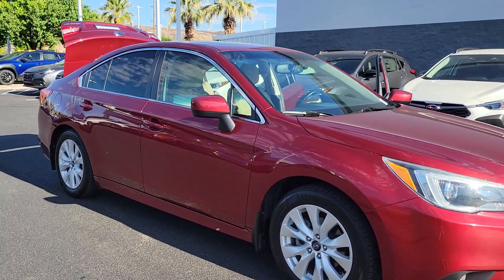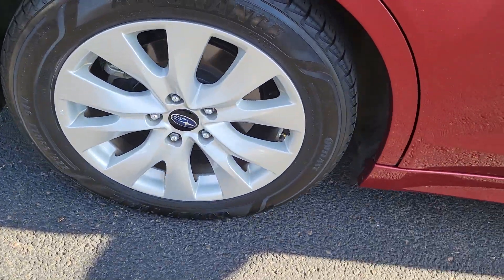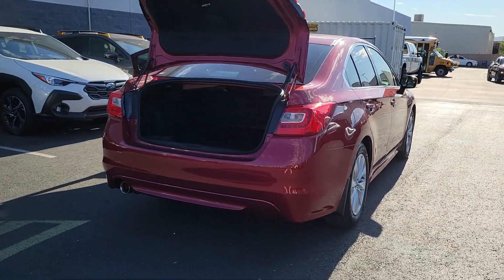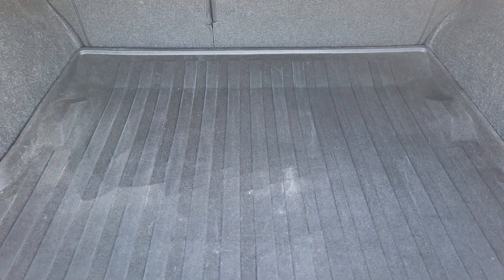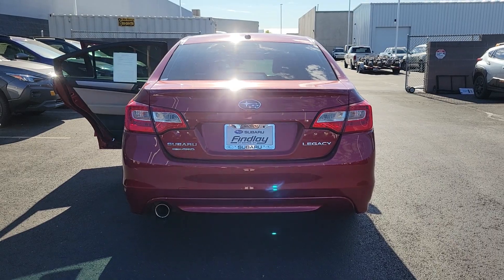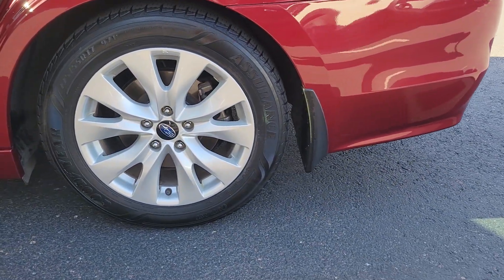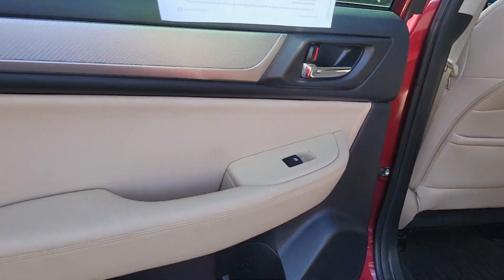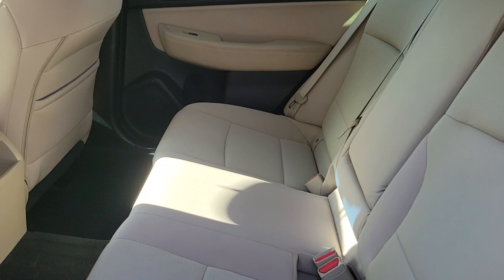2015 Subaru Legacy 2.5i St. George, Washington City, Santa Clara, Mesquite, Hurricane UT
Pre-Owned 2015 Subaru Legacy 2.5i available at Findlay Subaru St George located in 1453 Sunland Dr, St George, UT, 84790. Servicing the St. George, Washington City, Santa Clara, Mesquite, Hurricane area.
Please mention the stock# SU6815A when you contact the dealership for this vehicle.

Get into a car with value, the   2015  Subaru Legacy.  This good-looking Legacy is spacious, comfortable, and engineered to keep you safe. You'll be delighted by its quiet, upscale cabin and suite of tech-savvy passenger comfort features.  These are just some of the great options this vehicle comes with: Moonroof, Keyless Entry, Heated Mirrors, Fog Lamps, Back-Up Camera, Satellite Radio, Dual Zone A/C, Electronic Stability Control, Aluminum Wheels, Heated Front Seat(s). Safe and sure-footed yet refined and stylish, that's the Legacy. See for yourself when you take it out for a test drive. Our professional staff looks forward to giving you excellent service!